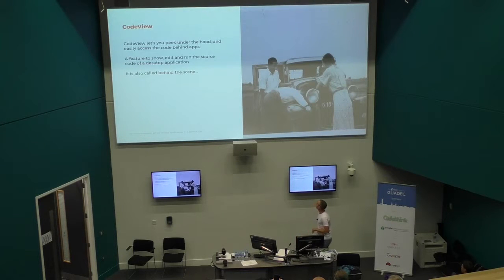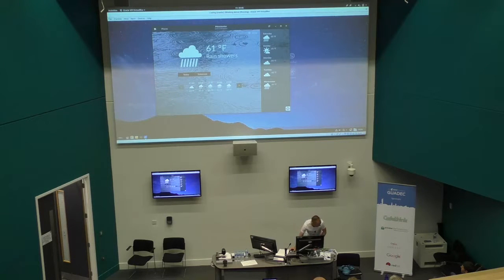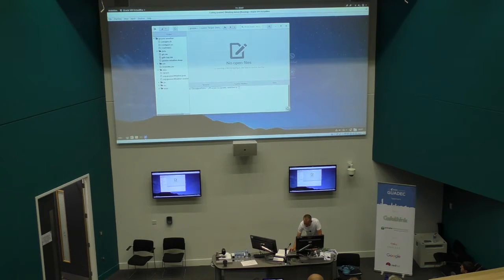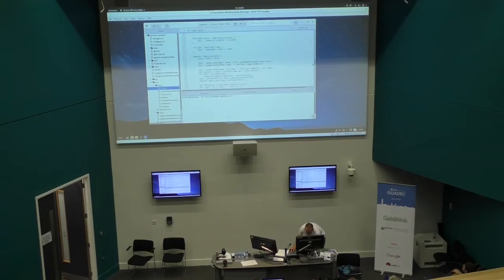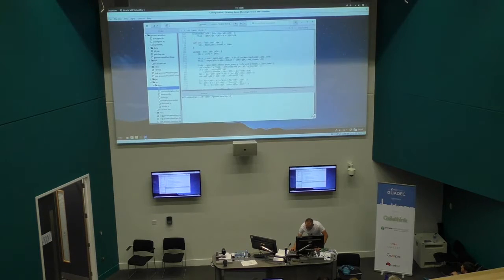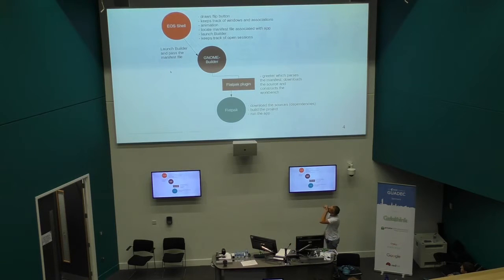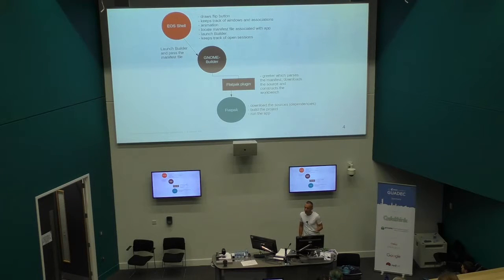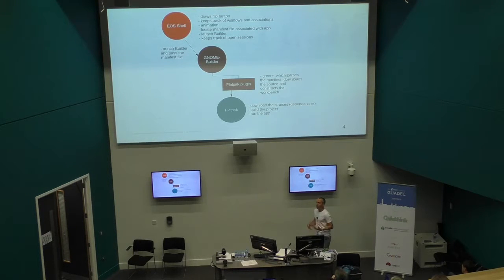GUADEC 2017 - Simon Schampijer - Seamless integration to hack desktop applications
In the last months Endless achieved another milestone to allow their users to transition to learners. A new feature has been developed that let’s the user peek at the code that runs an application, modify it and run the new version of that application. A very challenging series of steps has been simplified: the app source will be located and downloaded automatically, then displayed in GNOME Builder and from there it can be explored, modified and run.

The Feature spawns across three core GNOME technologies: the EOS Shell (derivative of the GNOME Shell), Flatpak and GNOME Builder.

The authors aim is that this talk is suitable for a broad audience, hoping to find the right balance between demonstrating the user interaction, talking about design decisions and giving an technical overview of the components involved.

CC-BY-SA 4.0